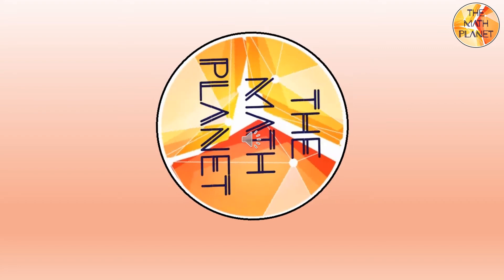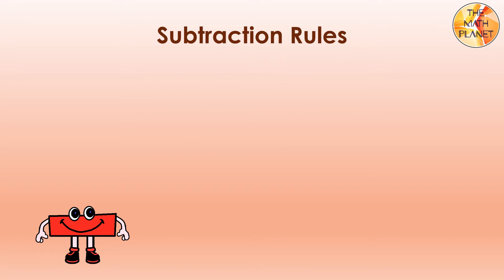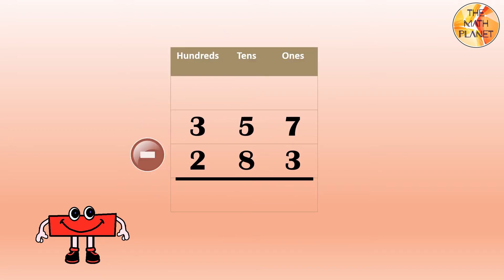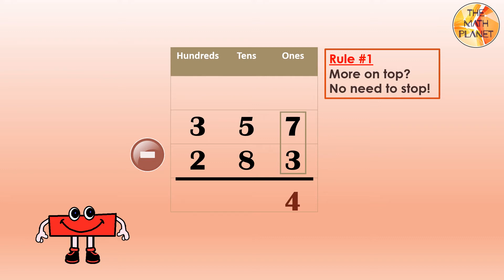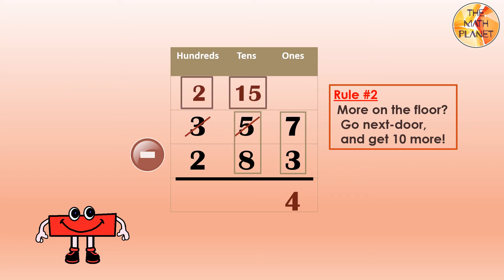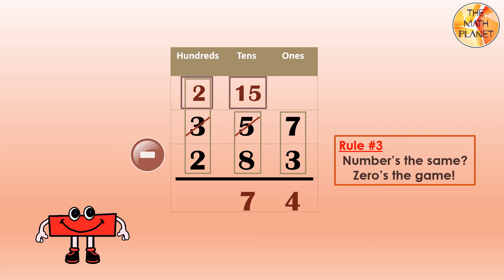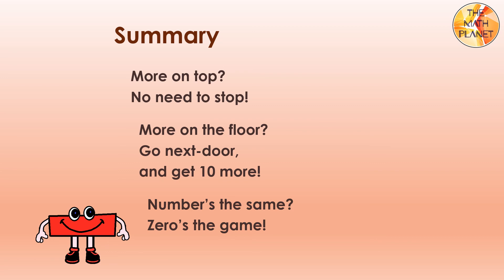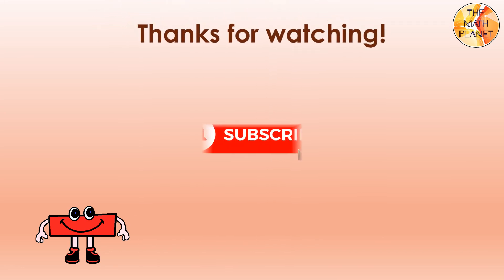Subtraction with Regrouping | Multi-Digit Subtraction | Grade 2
Meet Milo, the Minus sign, on THE MATH PLANET!
Milo explains multi-digit subtraction for 3-digit numbers.

Watch other videos for Milo here:-